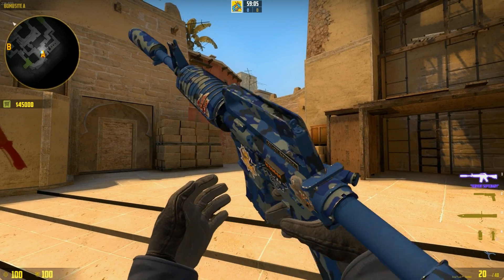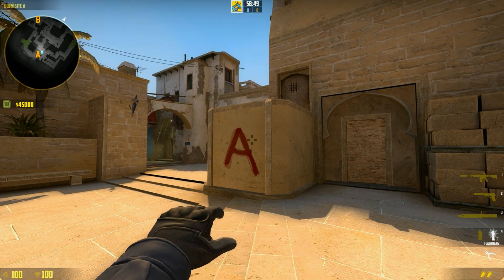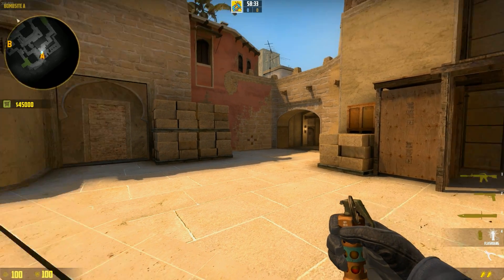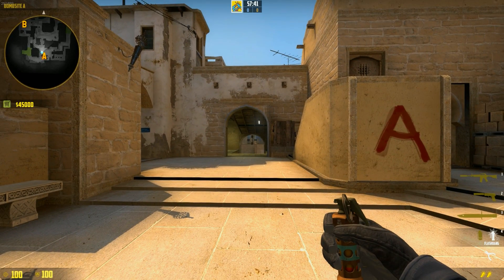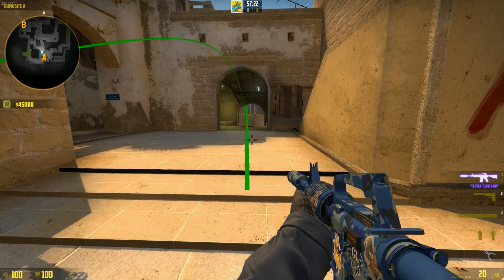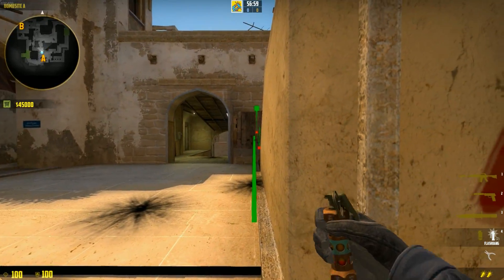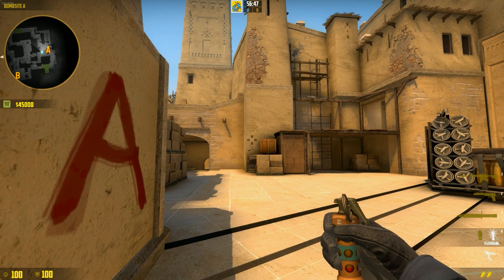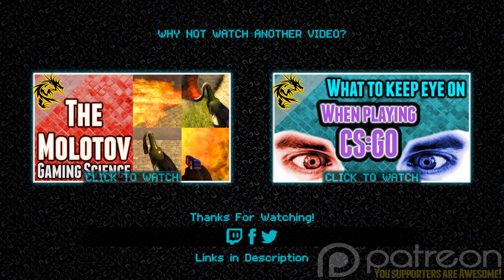Grenade Velocity in CS:GO - Millions of Possibilities! (Gaming Science)